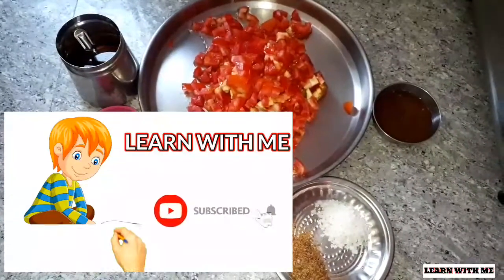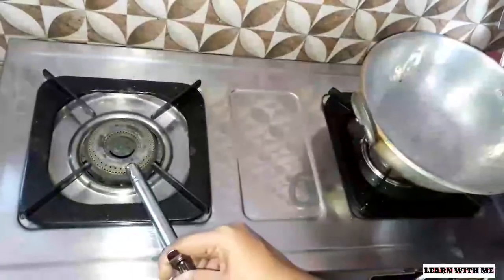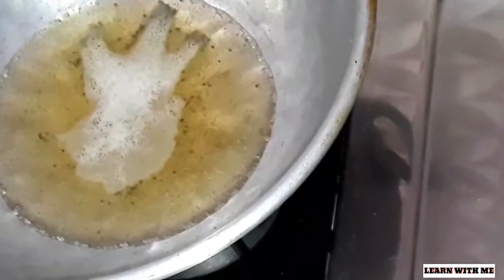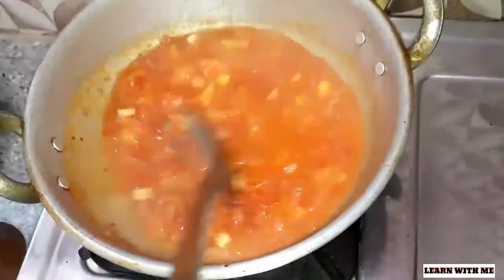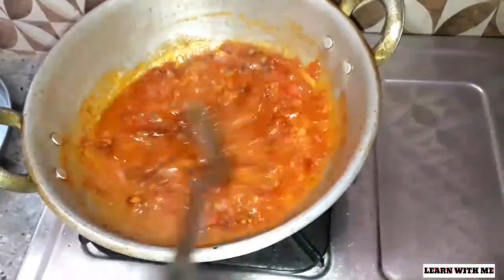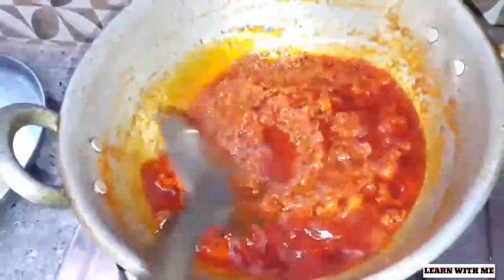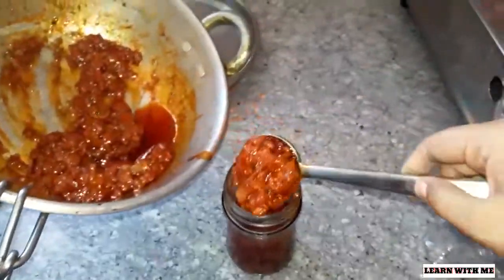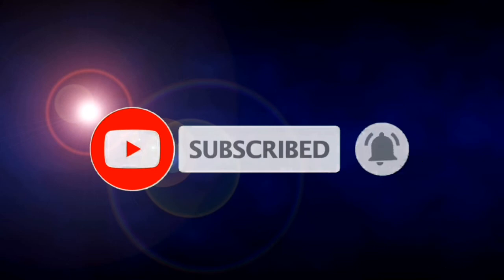30 நிமிடத்தில் உடனடி தக்காளி ஊறுகாய் | INSTANT TOMATO PICKLE IN 30 MINUTES | Learn with me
30 நிமிடத்தில்  உடனடி  தக்காளி ஊறுகாய் | INSTANT TOMATO PICKLE IN 30 MINUTES

தேவையான பொருட்கள்

தக்காளி  - 1/4 கிலோ (250 கிராம்)
நல்லெண்ணெய்  - தேவையான அளவு
புளி கரைசல் - சிறிதளவு
உப்பு - தேவையான அளவு
கடுகு - தாளிக்க
தனி மிளகாய் தூள்  - 2 ஸ்பூன்
வெந்தயபொடி - 1/4 ஸ்பூன்